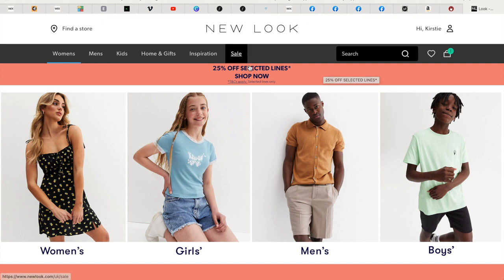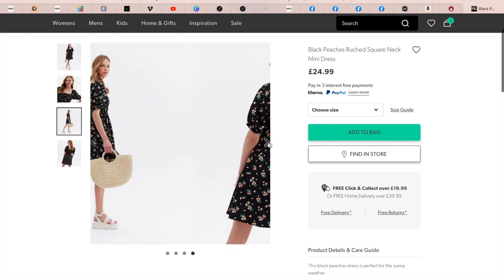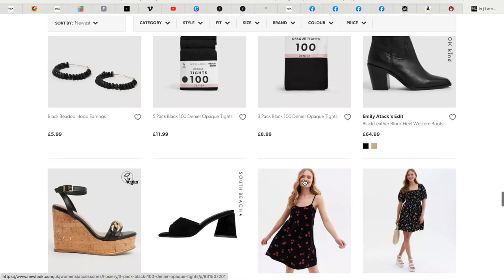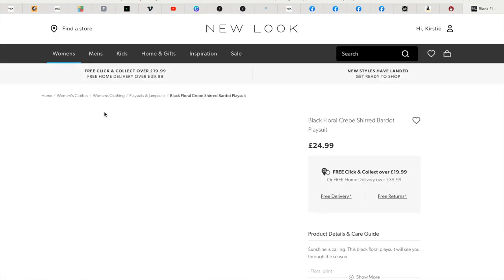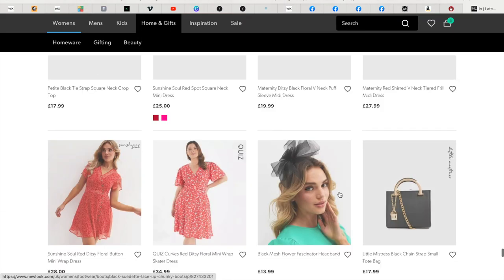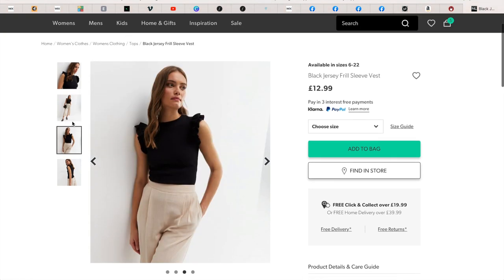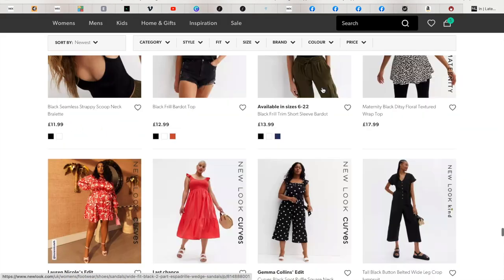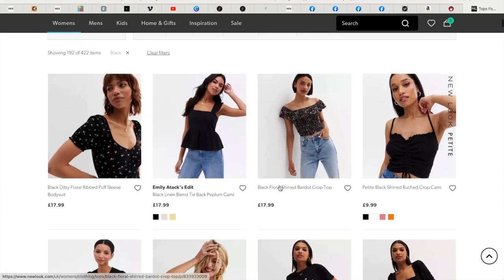ONLINE SHOP WITH ME - NEW LOOK - Affordable summer gothic clothing | Goth alternative dark fashion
In this video I will be going through the New Look website for an online shop with me! I'll be looking at some affordable gothic clothing options for summer!